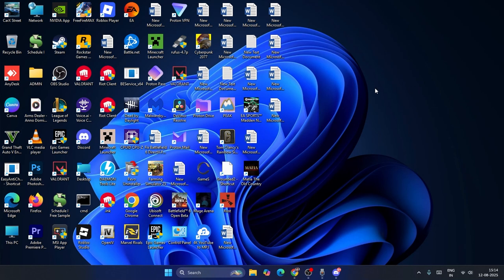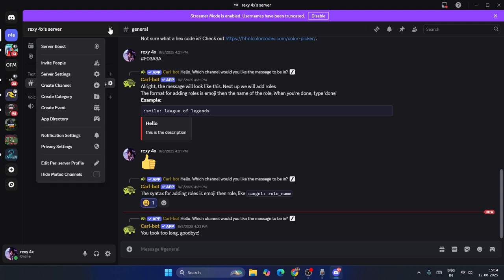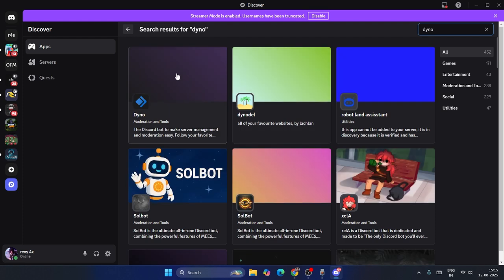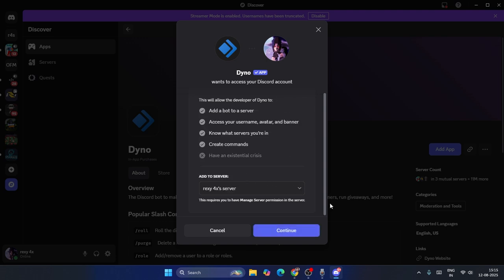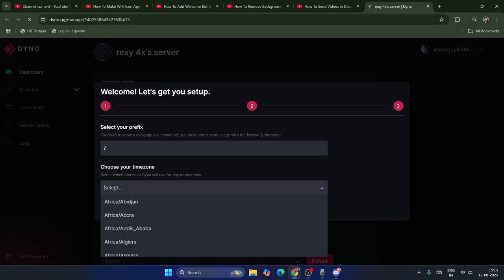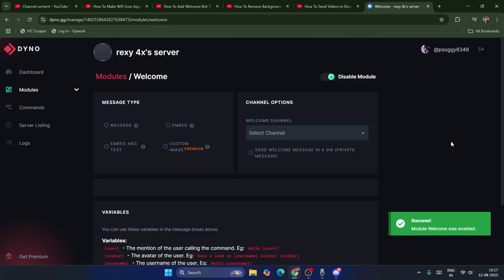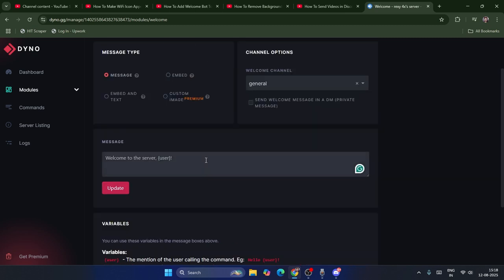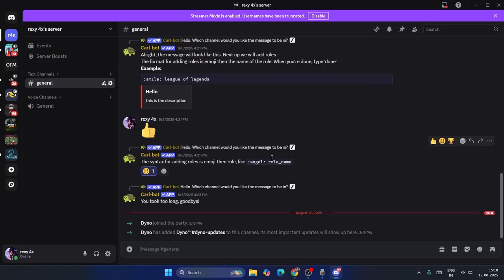How To Add Welcome Bot To Discord Server - 2025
In this tutorial, we’ll walk you through adding a welcome bot to your Discord server with Dyno. You’ll discover how to create custom welcome messages, set up automated direct messages, and send personalized greetings to make new members feel at home.